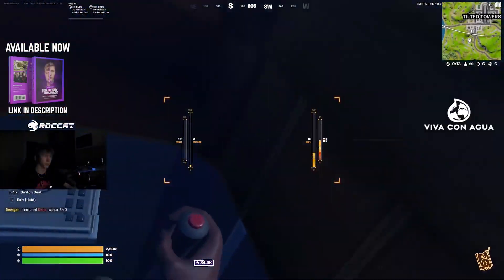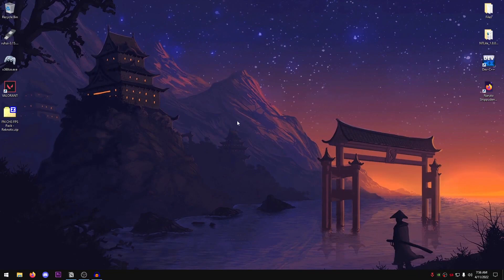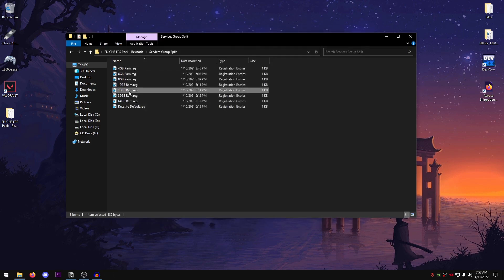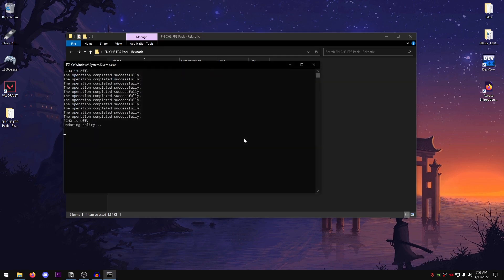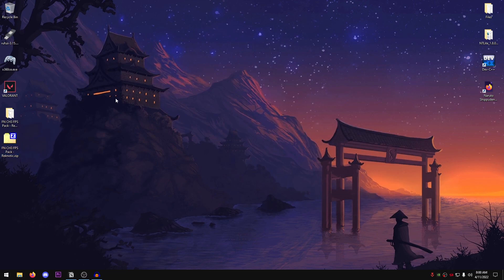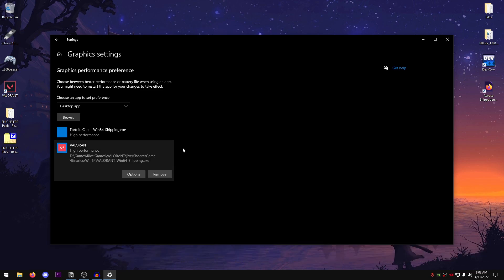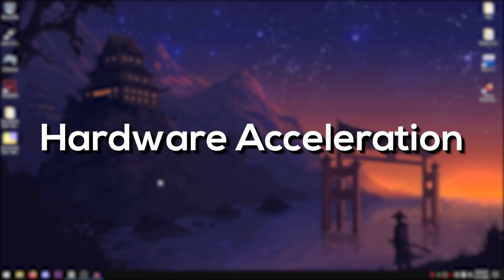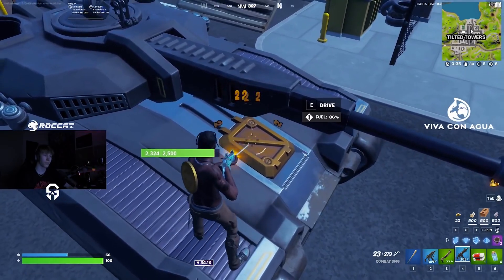How to BOOST FPS & Fix FPS Drops in Fortnite - Chapter 3 Season 2 (2022)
In this video, I show you How to Fix FPS Drops and Boost FPS in Fortnite Chapter 3 using an ultimate tweaking pack made by me and other settings & optimizations that will tremendously help you get more fps and fix lag in Fortnite chapter 3 season 2. Get more fps in fortnite and fix any and all stutters, lags or hitches and fps drops in Fortnite chapter 3. With the drop of new fortnite chapter 3 season 2 update a lot of people are experiencing fps drops and stuttering in fortnite. So this guide will help you fix stutters, boost fps in fortnite & reduce input delay in fortnite chapter 3 by showing you the perfect fortnite settings and optimizations for windows to optimise your windows for gaming and performance. These tweaks will help you completely fix fps drops in fortnite chapter 3. I hope that this video can help you guys fix that and play the game smoothly on your pc by optimizing your windows and tweaking.

► Title: 🔧How to Fix FPS Drops & BOOST FPS in Fortnite - (Chapter 3 Season 2) 2022!